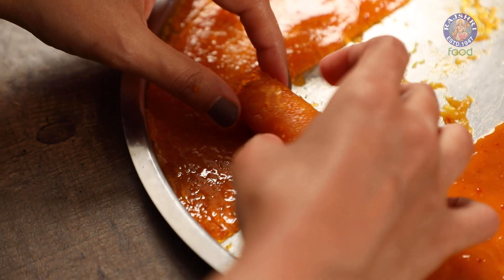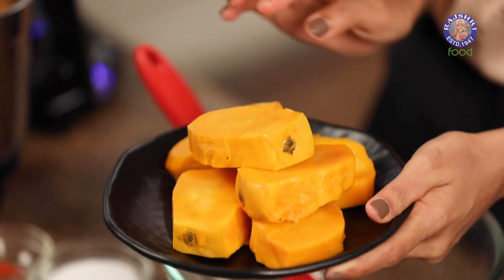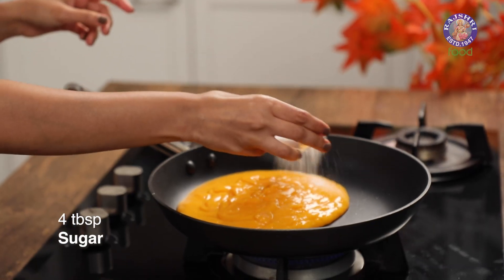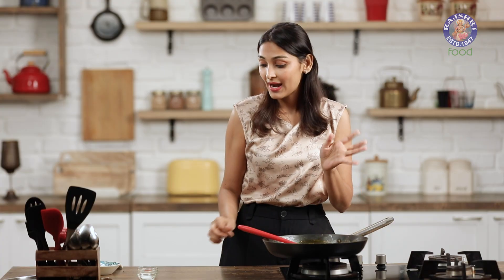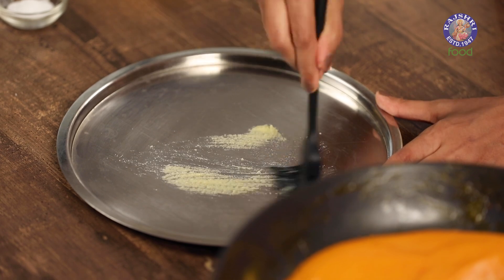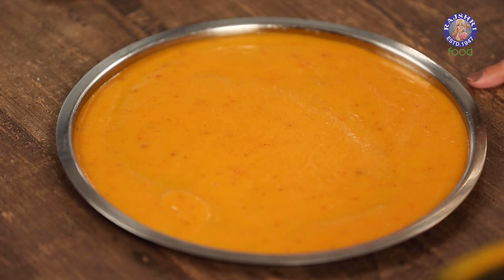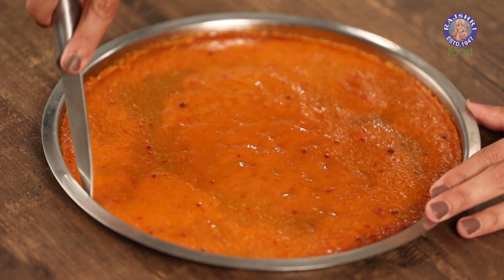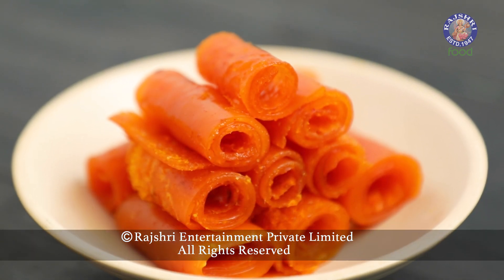Mango Papad - In Oven (Easy) | Aam Papad Recipe | How To Make Aam Papad at Home | Summer Recipes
Learn how to make Aam Papad at home with our Chef Bhumika Bhurani

Mango Papad Ingredients:
3-4 Mangoes (chopped)
4 tbsp Sugar
¼ tsp Red Chilli Powder
¼ tsp Raw Mango Powder
Salt

About Aam Papad:
Aam papad is a sweet and tangy fruit leather made from ripe mango pulp that has been mixed with sugar and sun-dried. It is a popular snack in India and is commonly served after meals as a dessert or eaten as a mid-day snack. The process of making aam papad begins with boiling mango pulp with sugar until it thickens and forms a sticky paste. It is then spread out on sheets to dry in the sun. The sweet and sour taste of the aam papad is loved by children and adults alike. Aam papad is not only a delicious treat, but it also has numerous health benefits. It is a good source of vitamins A and C, dietary fiber, and antioxidants, making it a healthy addition to any diet.